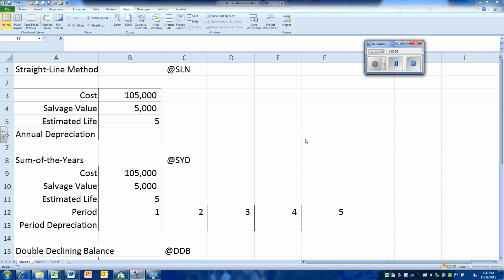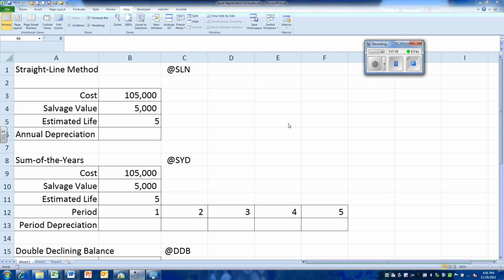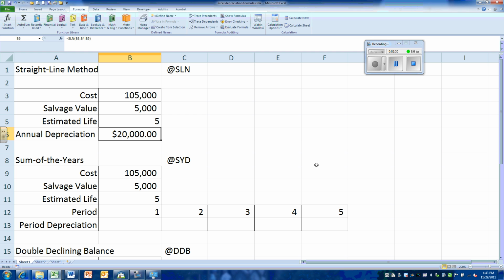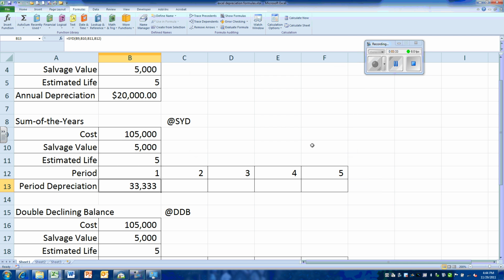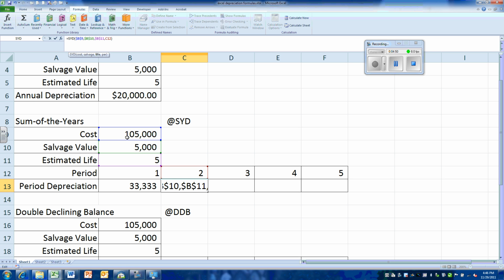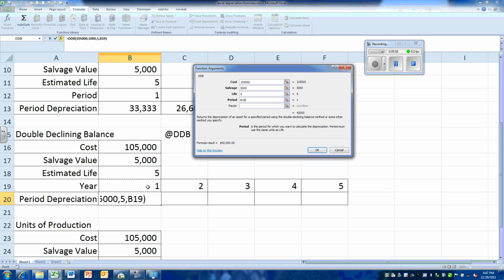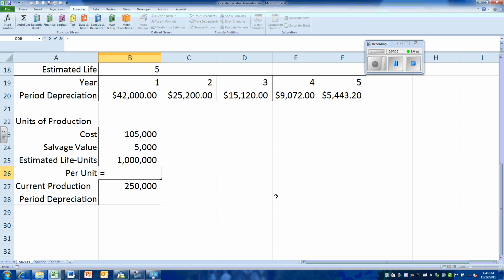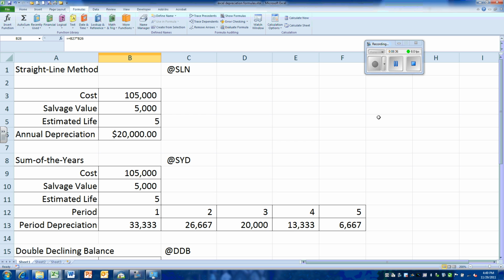depreciation methods.wmv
Using Excel formulas to determine depreciation using various methods